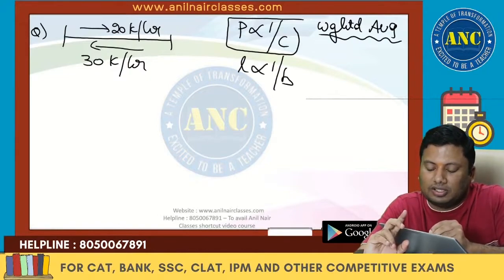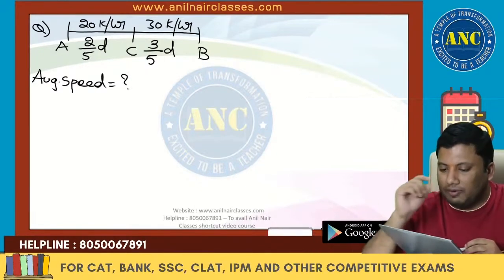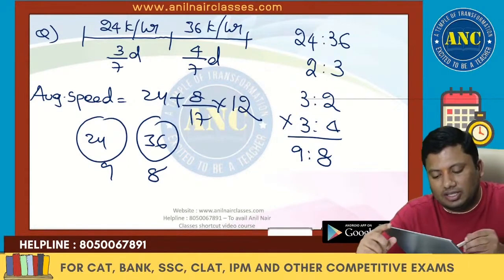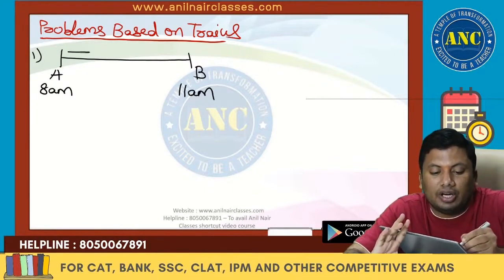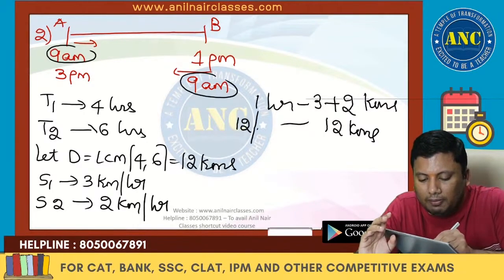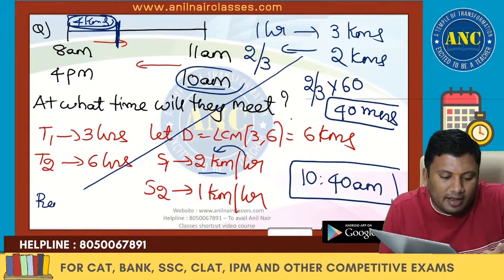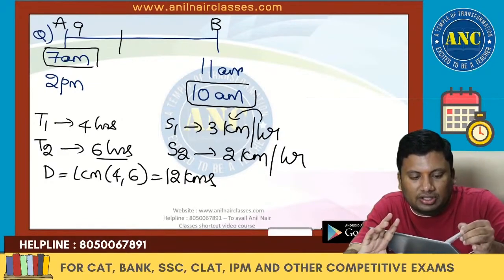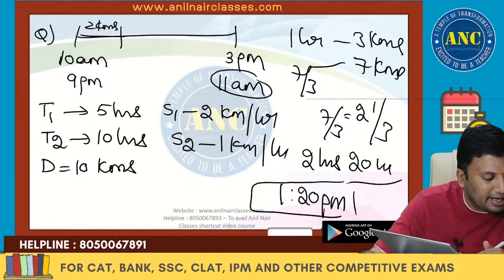Introduction to CAT 2021, SSC CGL 2020, Bank 2021 | Demo Video-22 | Anil Nair Concepts, Shortcuts.